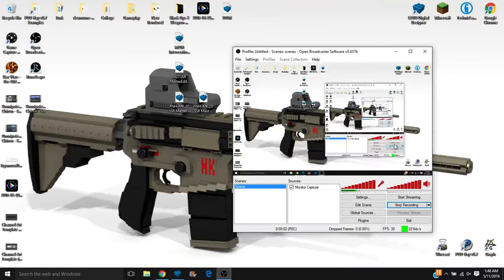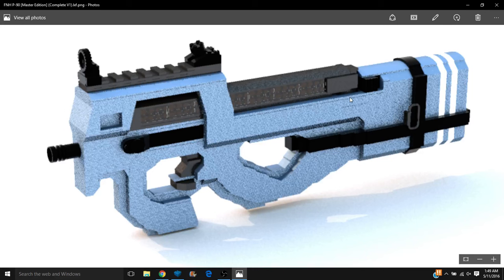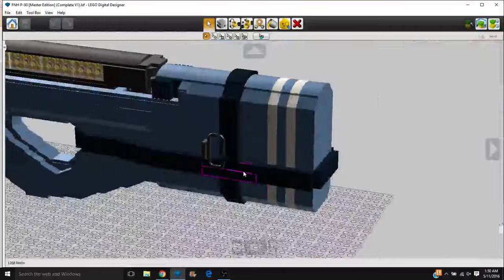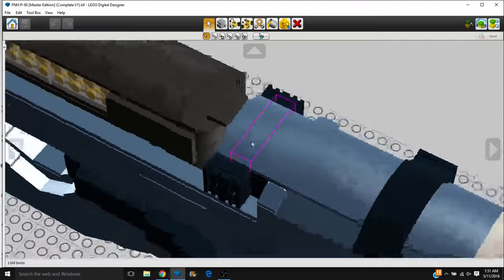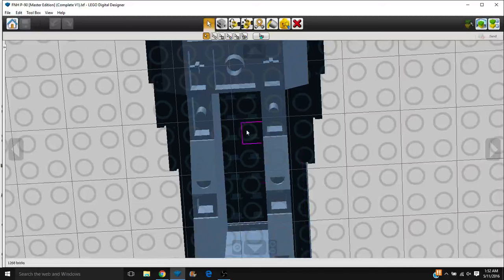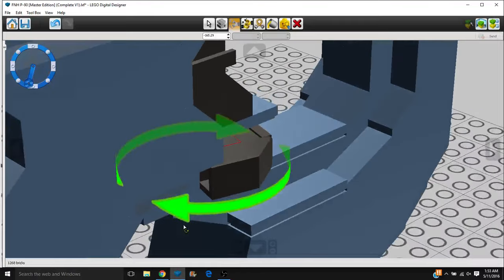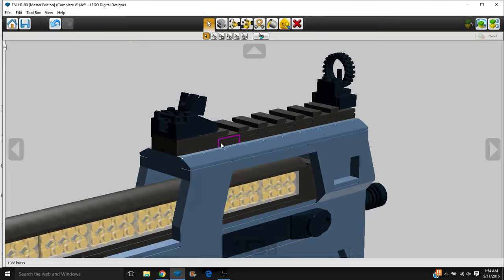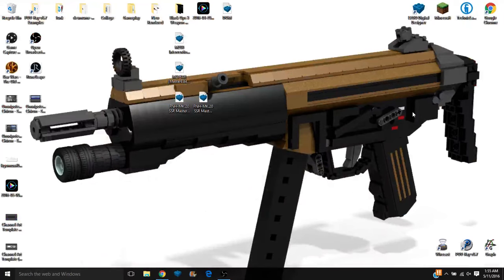Custom Lego Gun MOC: FNH P-90 [Master Edition]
Love the camo or paint design on this gun. Might use it more often. I need a name for it! If any of you have an awesome name for this camo and actually read the DISC then comment it down below!